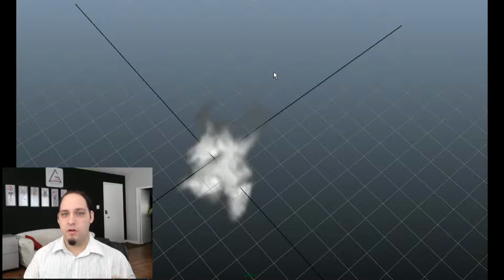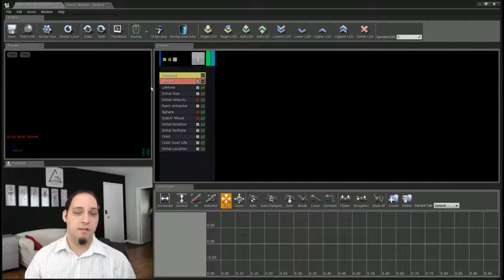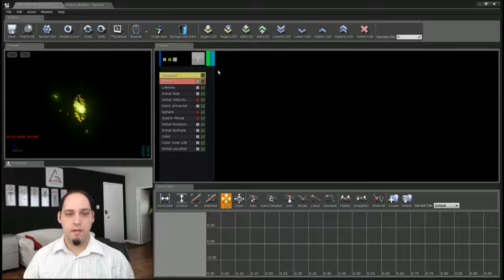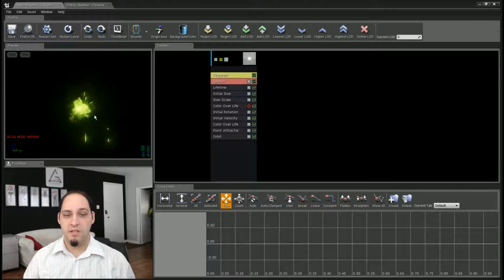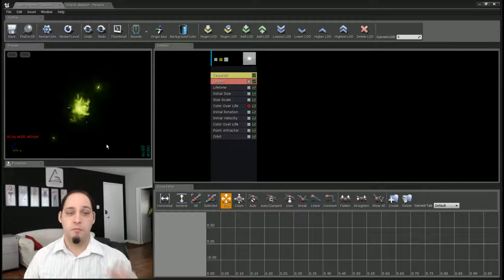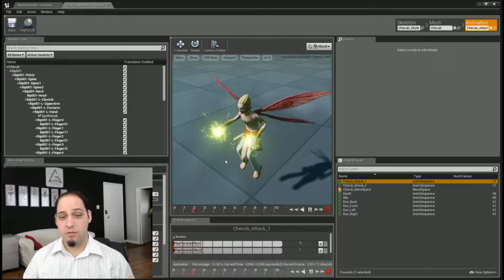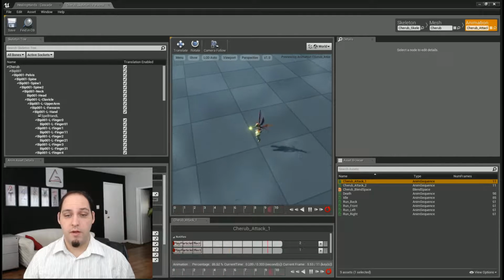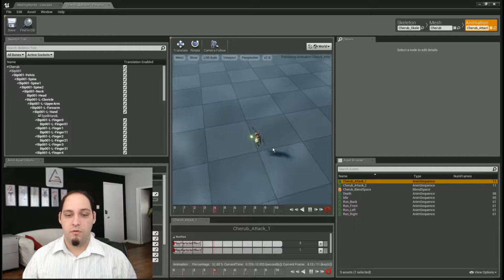Development Update 2 - Cherub Particle Effect Creation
October, 2, 2013 - Today we talk about the creation process of the Cherubs particle effect.